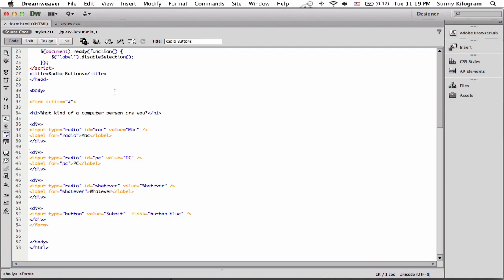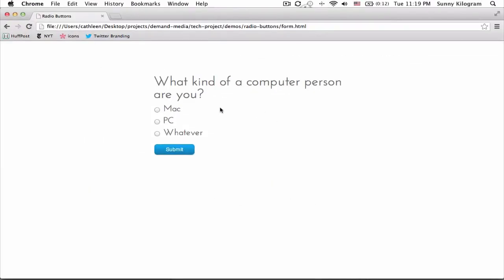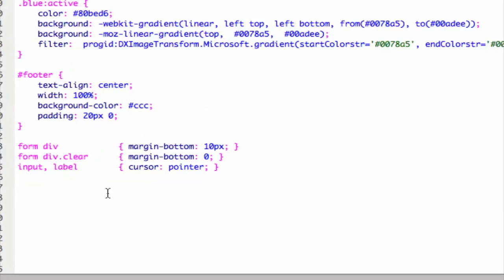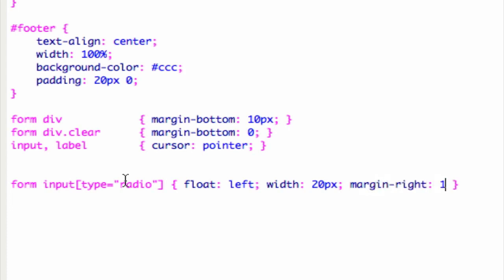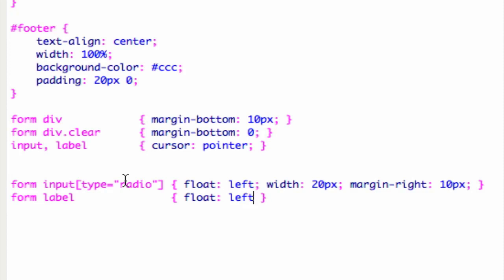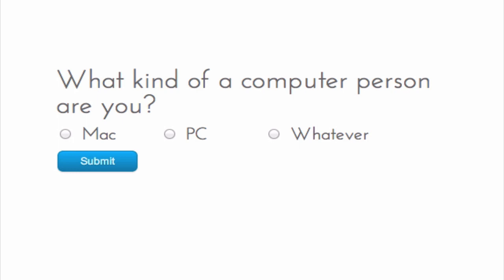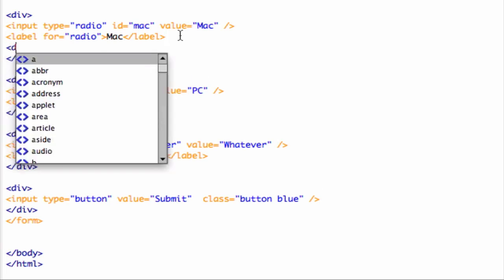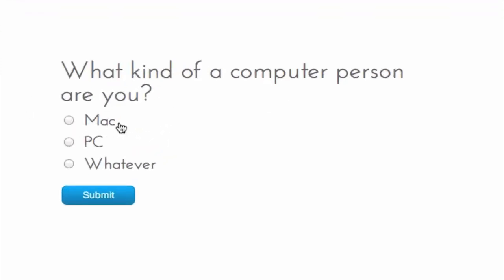How to Line Up Radio Buttons With CSS : Tumblr & Other Social Media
Lining up radio buttons with CSS is something that you need to do by pulling up your HTML file. Line up radio buttons with CSS with help from a technology professional in this free video clip.